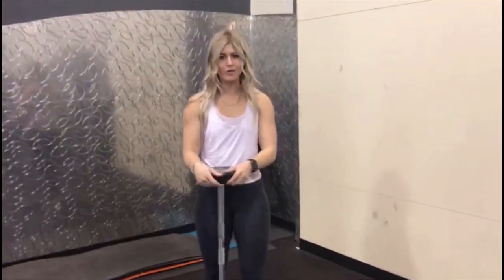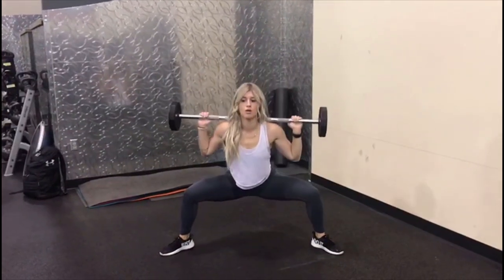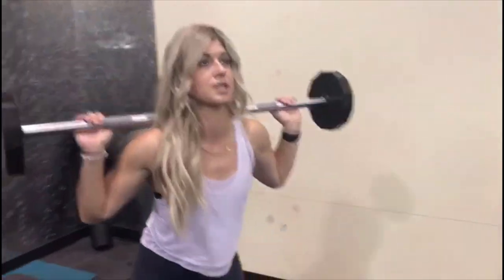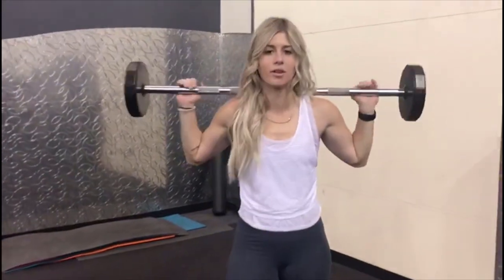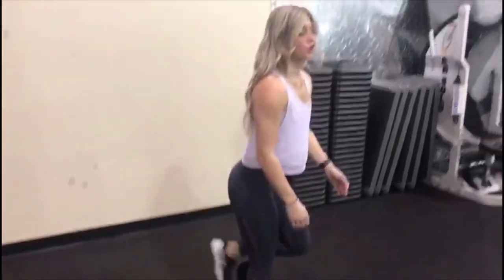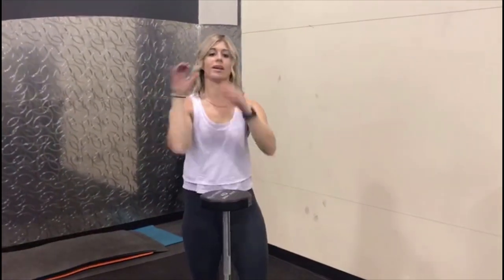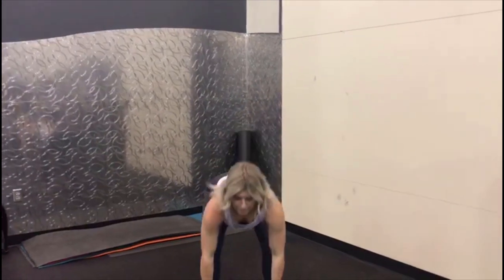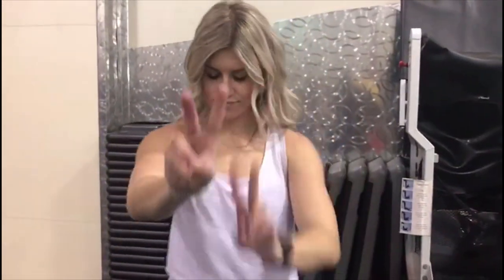4 Round Barbell Leg Workout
4 Round Barbell Leg Workout

Barbell Leg Workout
Sumo squats
Close stance squat
Walking lunges
Reverse lung (bar between legs)
Front squats
Side hops
Deadlifts

► S U B S C R I B E to Asia Jade Fitness for FREE